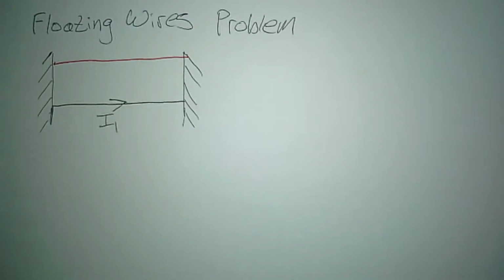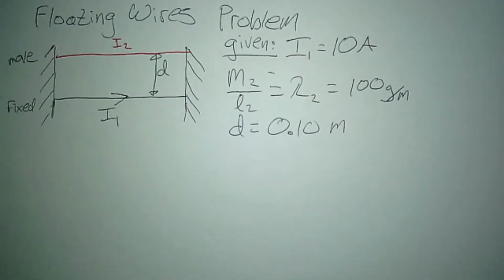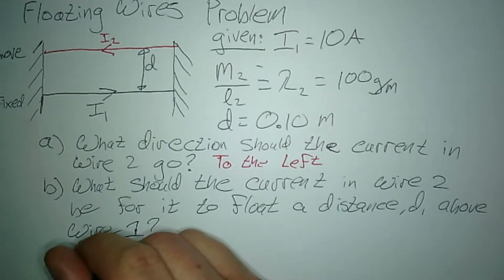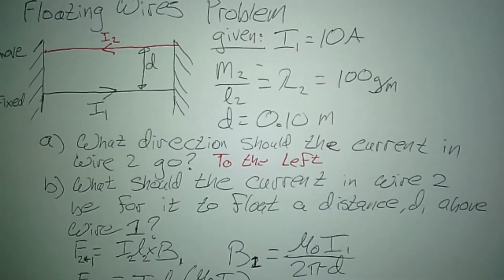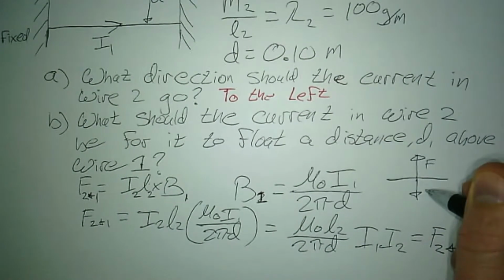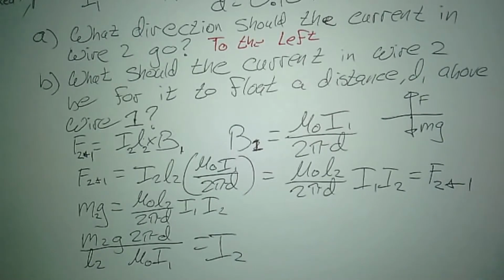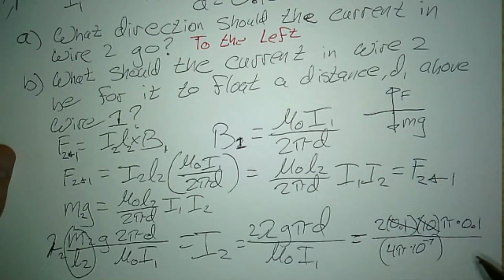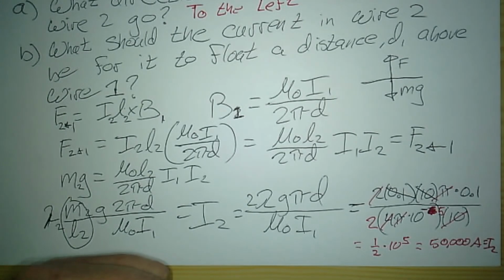Floating Wires Example Problem